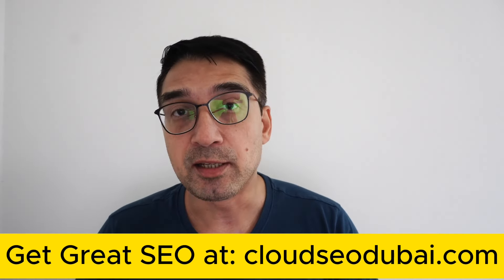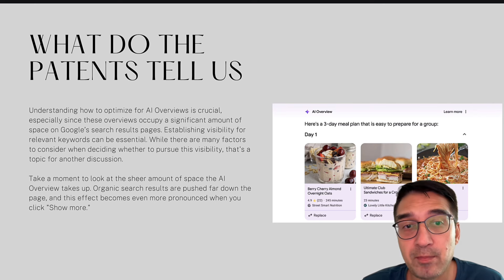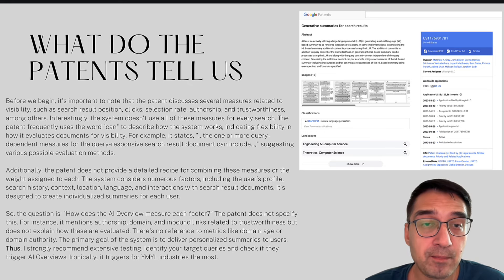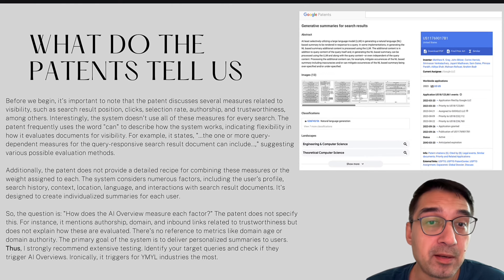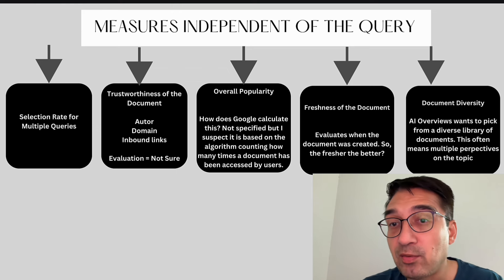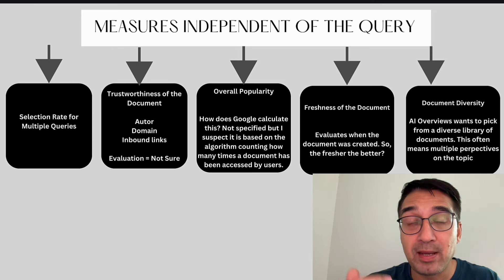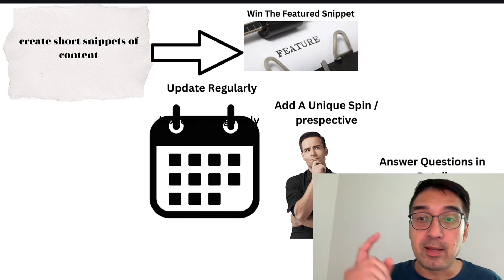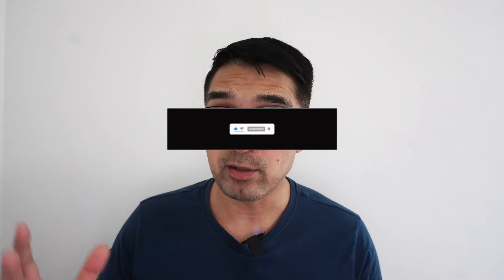How To Rank Your Website In AI Overviews To Improve Visibility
Google's AI Overviews take up a good estimated 25% of screen real estate, which is why ranking for it can be a huge benefit for website owners. The good news is that Google's AI Overviews patent gives us some idea as to how it works, but that's not the full picture apparently.

While it is possible to rank in AI Overviews, there are still many variables which are beyond our control.

Google Overviews AI patent Link To My Services